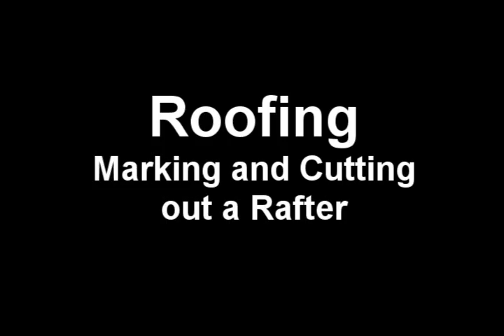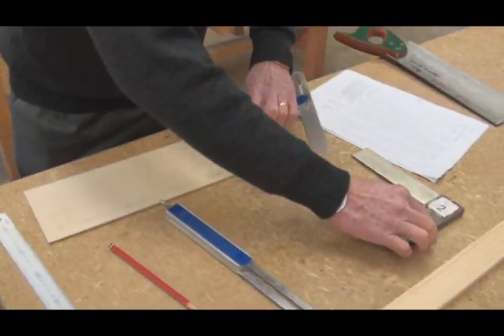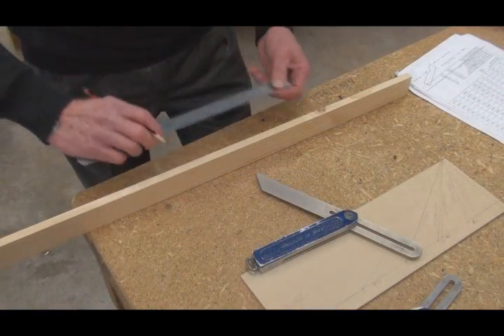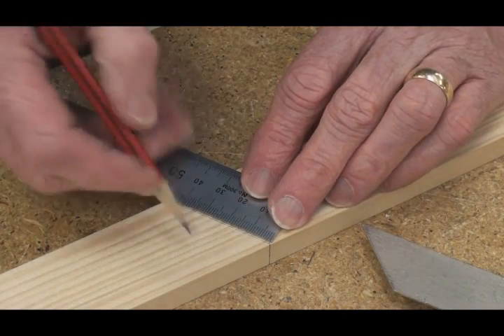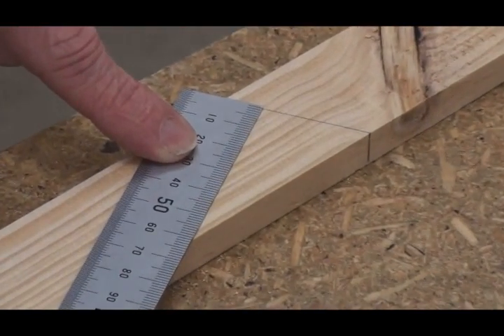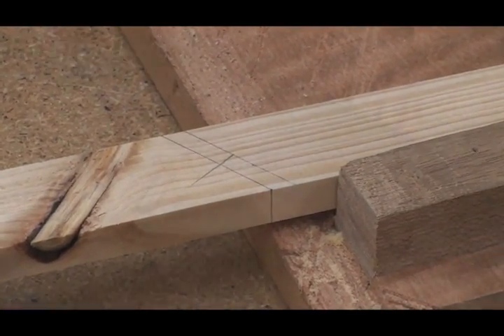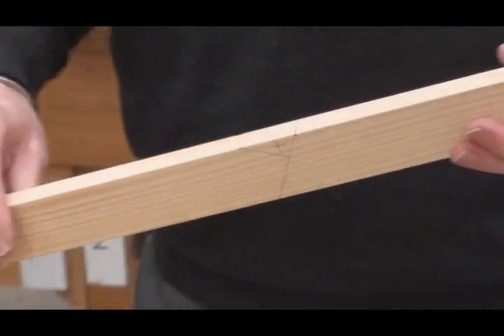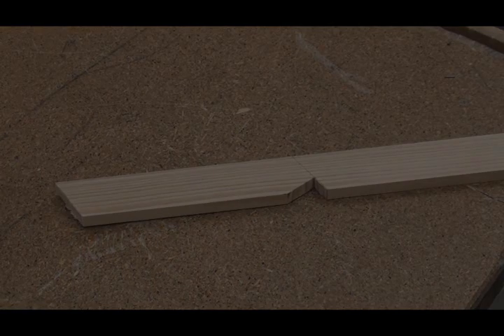Marking and Cutting out a Rafter - Roofing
A procedure for marking out and cutting a rafter by hand - the main timber in a timber framed, pitched roof.  This demonstration is on a model sized rafter and meant for beginners or handy people to help get the idea.  It is not meant to be a full size rafter with a roofing square or I would have used one.  I hope this is helpful to some people. ;)